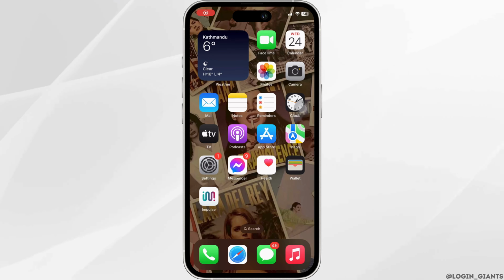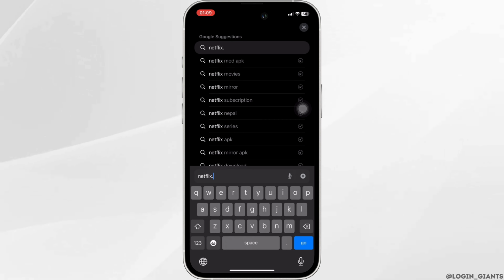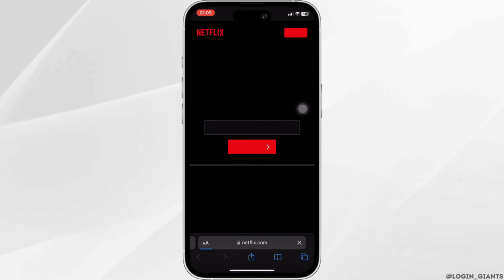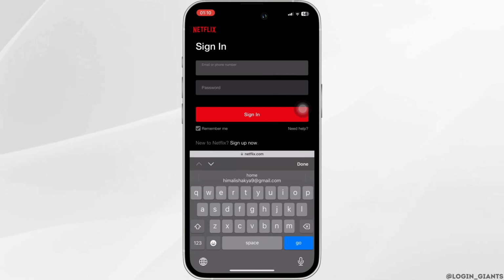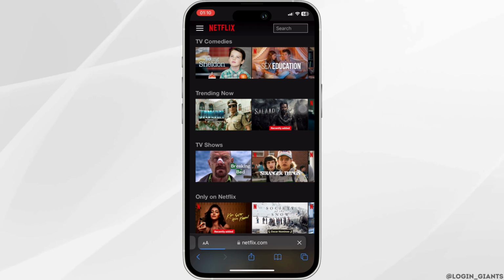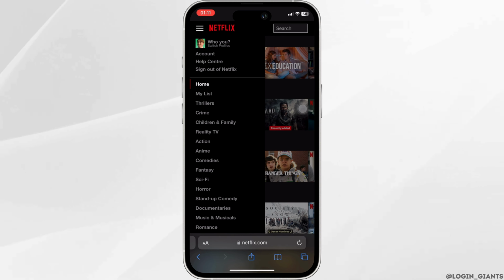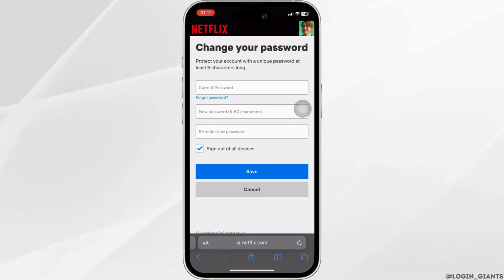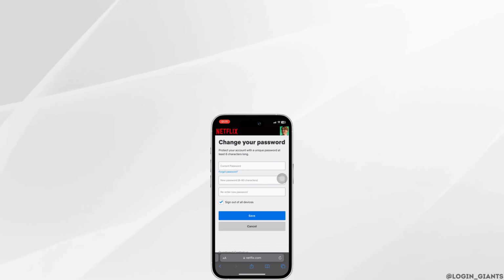How to Kick People Off Your Netflix Account (Complete Guide)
Looking to remove unauthorized users from your Netflix account? Our comprehensive guide provides step-by-step instructions on how to kick people off your Netflix account, ensuring you can protect your privacy and maintain control over your streaming subscriptions.

In this guide:
0:00 - Introduction
0:05 - How to Kick People Off Your Netflix Account (Complete Guide)

Unlock the process of removing unwanted users from your Netflix account with our detailed instructions. Whether you're using a web browser or the Netflix app on your mobile device or smart TV, we'll walk you through the steps to ensure you can manage your account's access securely.

Protect your Netflix account and enjoy uninterrupted streaming with our complete guide to kicking people off your Netflix account!